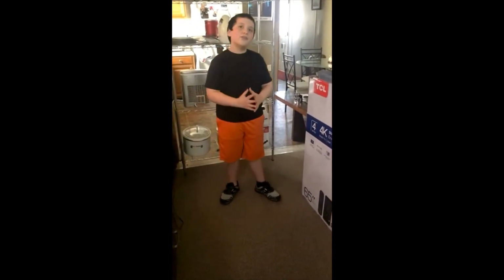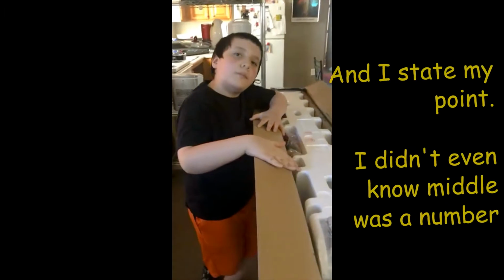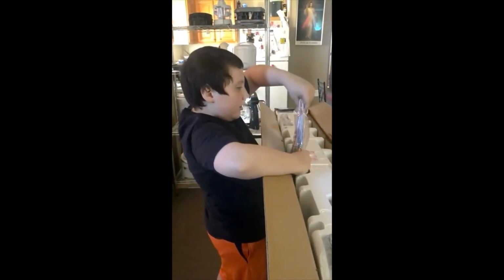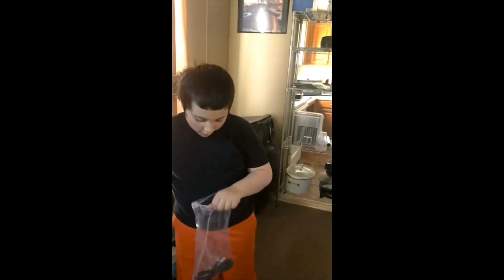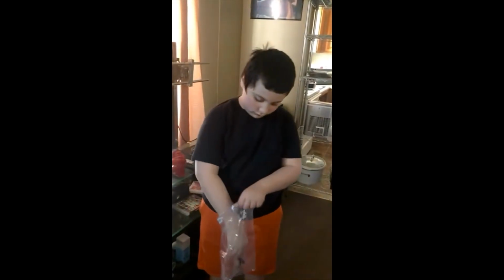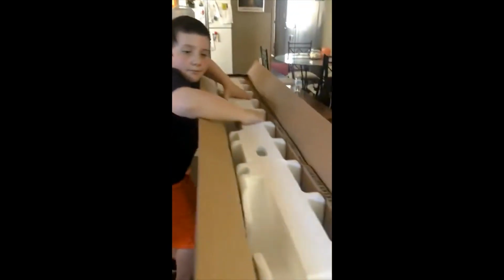imagoof TCL 65'' Unboxing - Re Writes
Hey guys!
Around 11 months ago i started this channel with an unboxing video.
While there is not a lot of videos (As of 9/12/2020) there is a lot of support.
I decided to celebrate this 11th month by showing an edited version of the unboxing video!